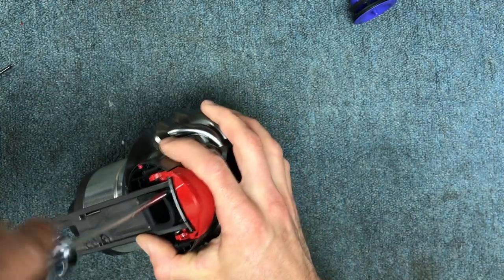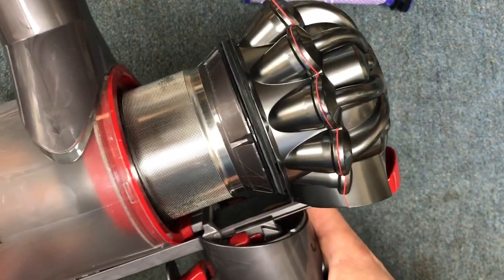Vacuum repairman shows How to take apart and clean a Dyson cordless V7/V8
Detailed instructions from a professional on tearing down and assembling a Dyson V7/V8 cyclone.

Comment on what you would like to see next!

Tools I use for cleaning are dish soap and water, a small paint brush, a tooth brush and several sizes of bottle brushes. Hope this helps!